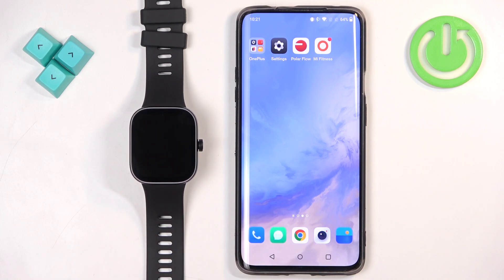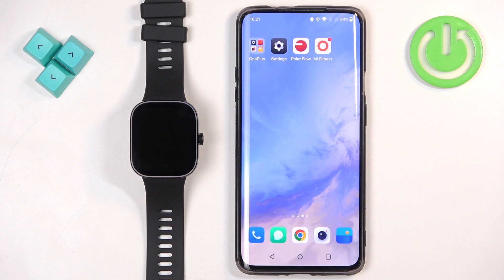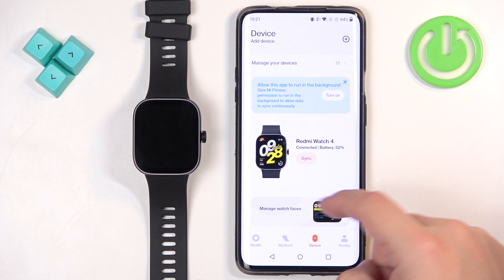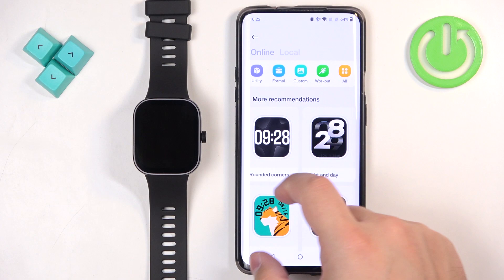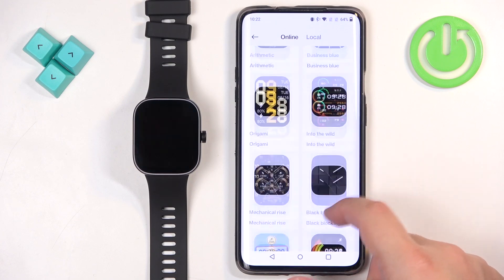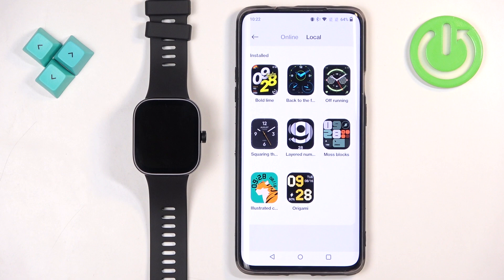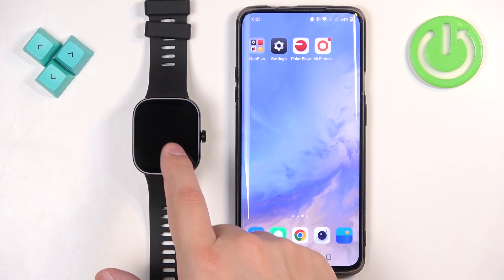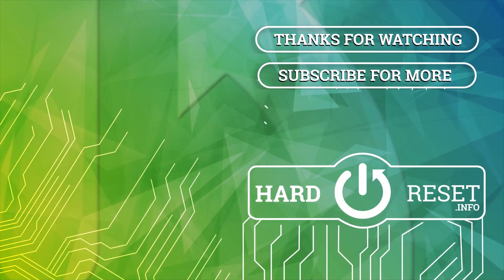How to Download Additional Watch Faces on XIAOMI Redmi Watch 4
Stay here if you want to know how to explore and install a variety of new watch faces to customize your smartwatch's appearance according to your style and preferences. From vibrant designs to minimalist styles, you’ll discover how to access the watch face store, select your favorites, and seamlessly update your watch face collection. Watch now to personalize your XIAOMI Redmi Watch 4 and make it truly yours with an array of stylish and functional watch faces!

How to Install Extra Watch Faces on XIAOMI Redmi Watch 4?
How to Add New Watch Faces to XIAOMI Redmi Watch 4?
How to Get More Watch Faces for XIAOMI Redmi Watch 4?
How to Update Watch Faces on XIAOMI Redmi Watch 4?